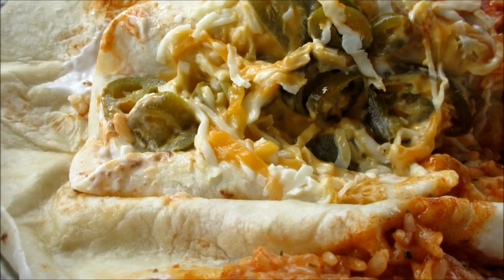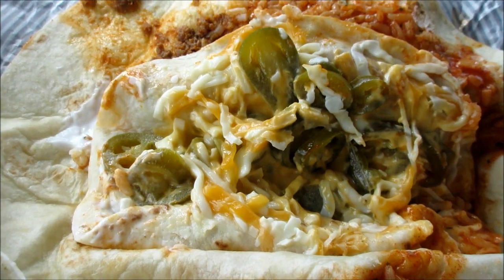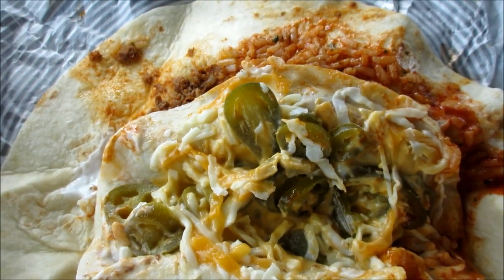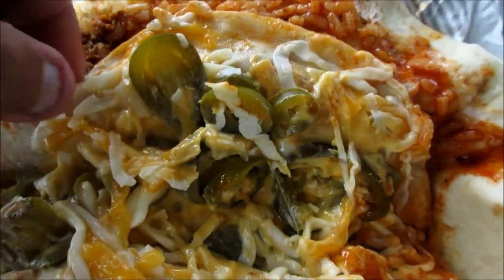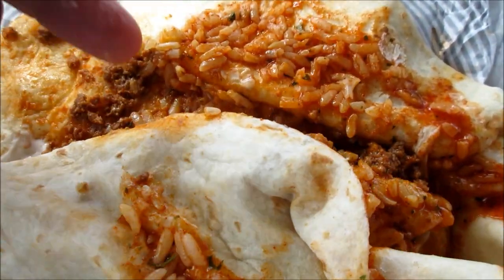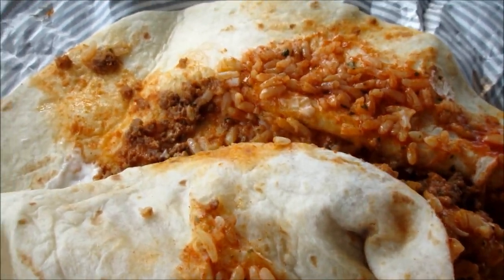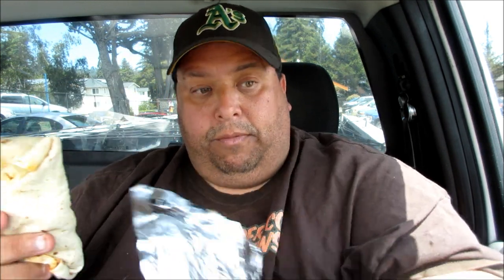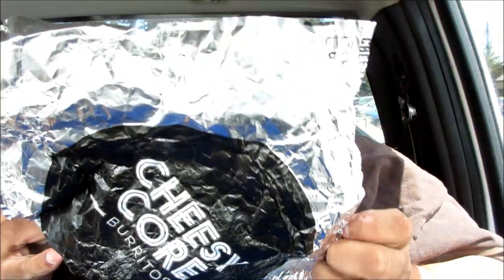Taco Bell® NEW! Spicy Cheesy Core Burrito Review!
Hi YouTubians...Today I review Taco Bell® NEW! Spicy Cheesy Core Burrito!
Taco Bell® Spicy Cheesy Core Burrito REVIEW!
The Spicy Cheesy Core Burrito has jalapeño peppers in its cheesy core which looks to be made up of nacho cheese sauce!

The Crunchy Cheesy Core Burrtio has nacho cheese sauce and crunchy red tortilla strips!

The chain has already launched the similar Quesaritos, which consist of a burrito inside a quesadilla. Now, Taco Bell is launching cheesy “Core” burritos” which have a quesadilla rolled up inside a burrito.

There are two versions of this item being tested: one is the Spicy Core Burrito, consisting of a layer of meat (either ground beef, chicken or steak), rice, and hot sauce in the outside, with a core of nacho cheese, shredded cheese and jalapeños.

The other new Taco Bell offering is the Crunchy Core burrito, the same layer of meat, along with rice, hot sauce, and a core of nacho cheese, shredded cheese, and red tortilla strips.

You can get either of these Core burritos for $1.99.